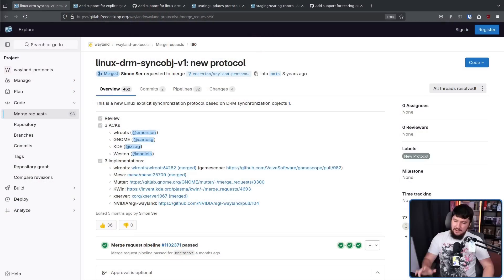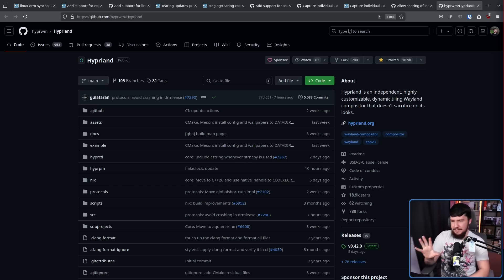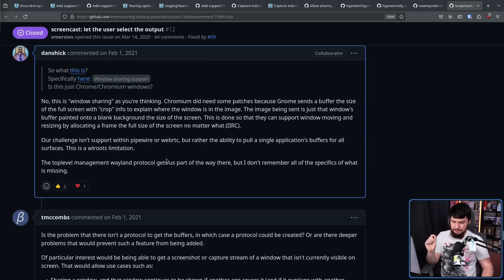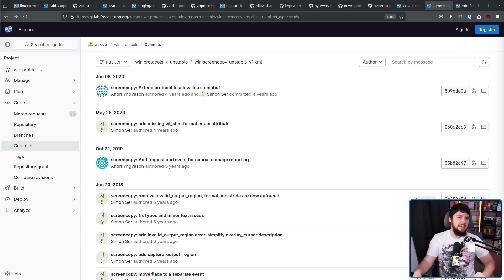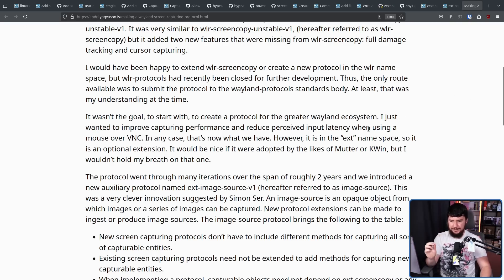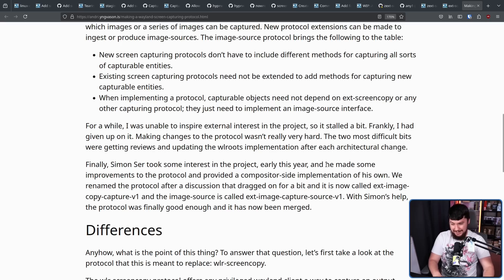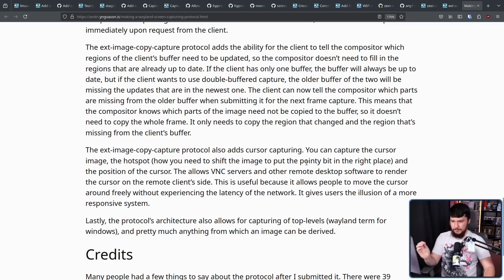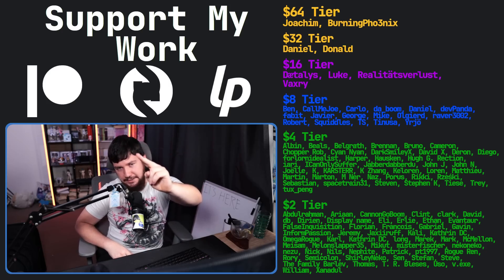Wayland Just Keeps Getting Better & BETTER!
The the longest time my biggest issue with wlroots has been the complete lack of ability to capture the individual windows and that problem is finally being resolved.

Credits
🎨 Channel Art:
Profile Picture: